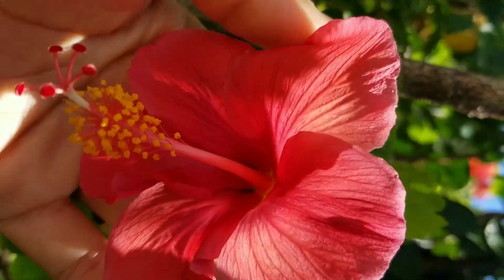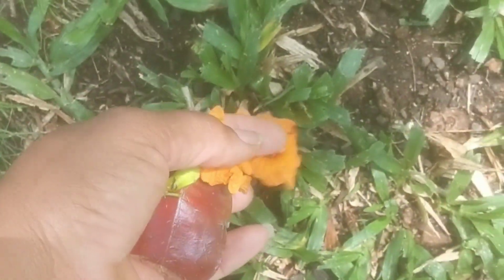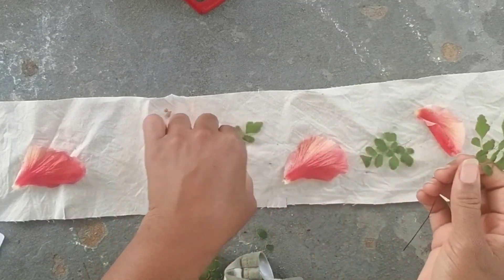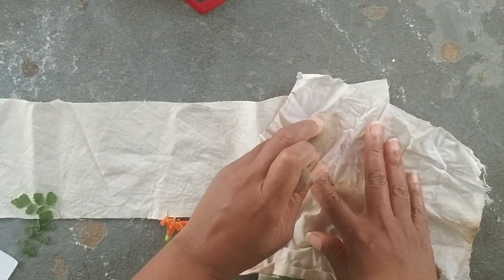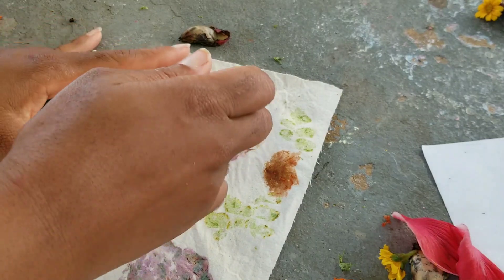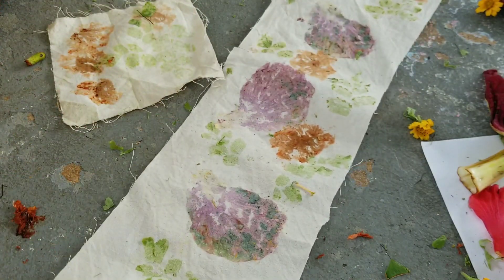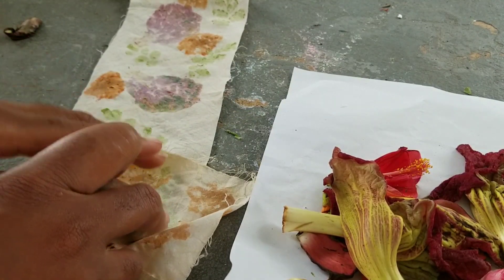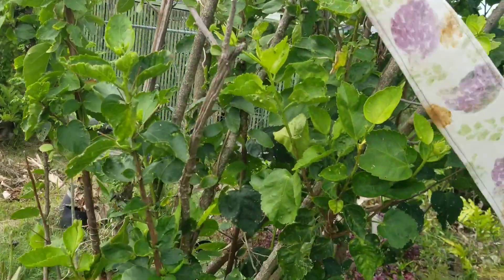Eco Print Interior Hanging Craft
Through the process of eco printing, you can easily add natural color to fabric with plants.

I dye a lot of fabric, and I've been enjoy eco printing a lot lately.

While my goal isn't to make things from the pieces I dye, from time to time it's fun to do a craft.

In this video I made an eco print cloth banner that can be used as interior decoration.

I hope I inspire you to make something, too.